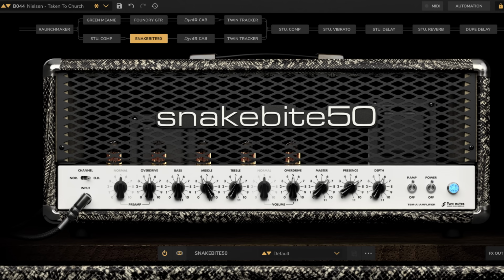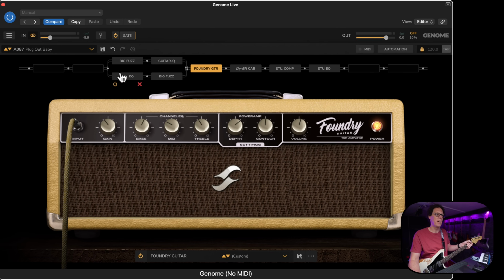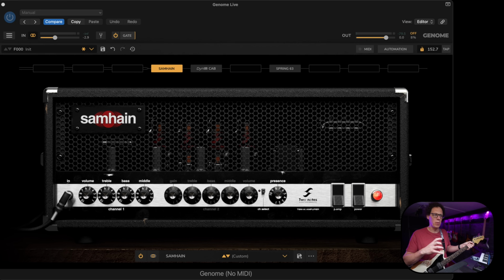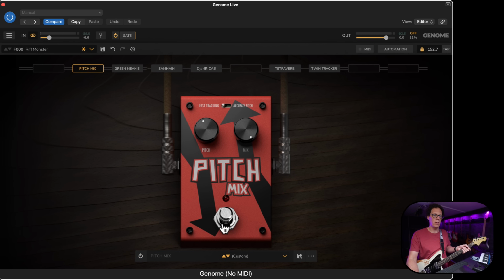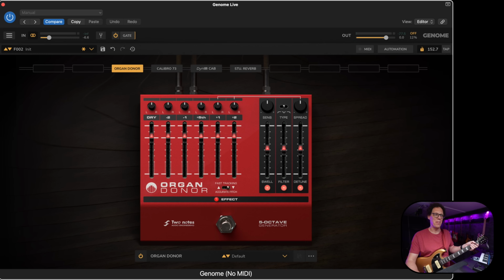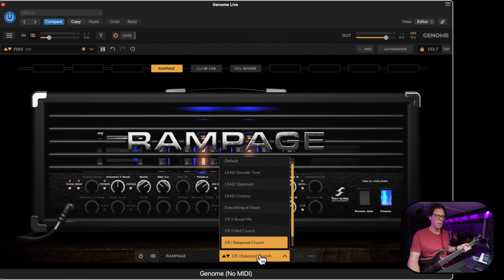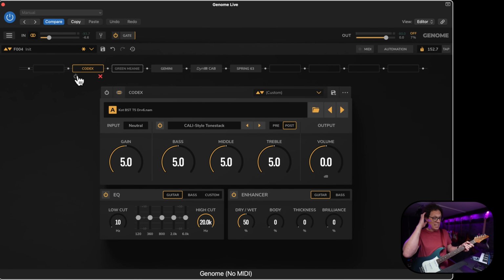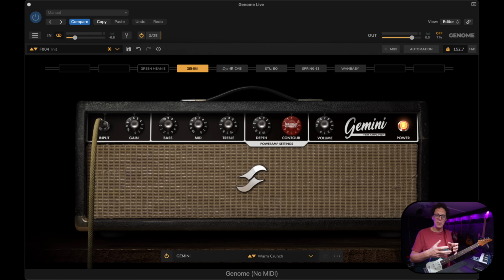Unlocking the Hidden Power of Genome 1.8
I’ve been using Two Notes gear for years, and now they’re back with a Plugin: GENOME – a complete guitar and bass tone ecosystem. In this video, I’ll walk you through the new v1.8 update, build 4 custom presets, and show you how to get killer tones AND free amp captures using CodeX.

0:00 – Intro & Background
1:35 – Version 1.8 Updates
2:15 – Setting Up Genome
3:20 – Exploring Presets
11:40 – Preset #1: Samhain Amp Build
17:40 – Preset #2: Snakebite 50 (Soldano Style)
20:30 – Preset #3: Organ + Fuzz Split Patch
24:00 – Preset #4: Rampage High-Gain Baritone
25:10 – Loading Free NAM Captures (CodeX Module)
29:25 – Pricing & Editions of Genome